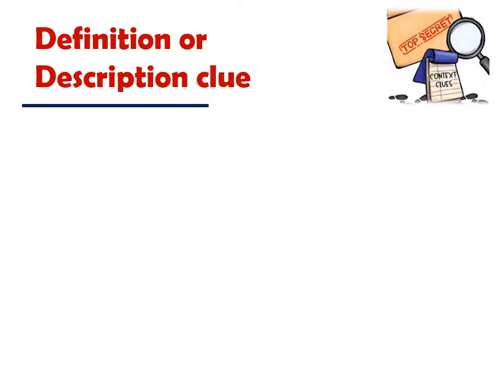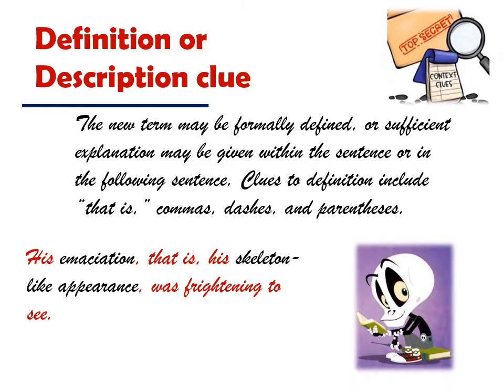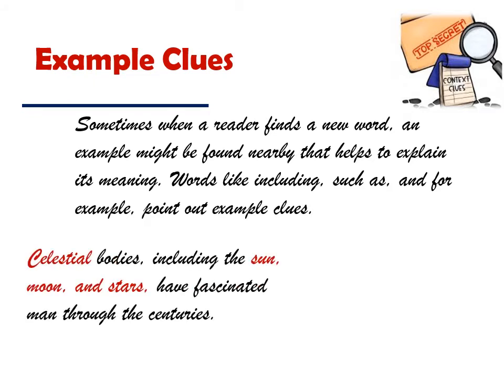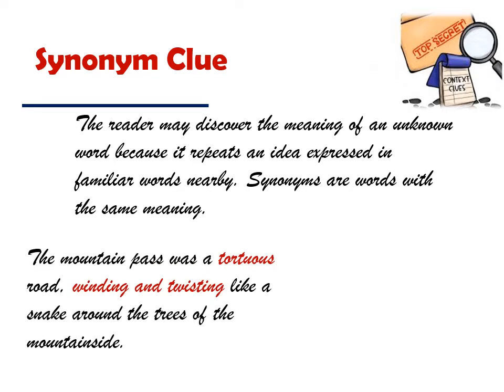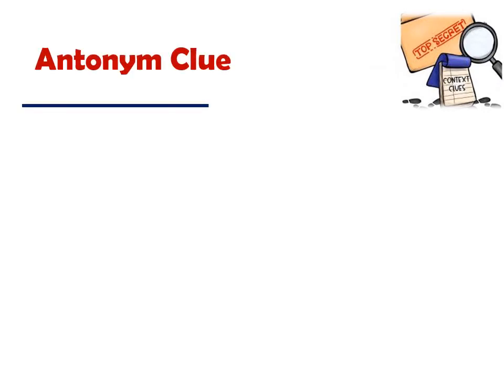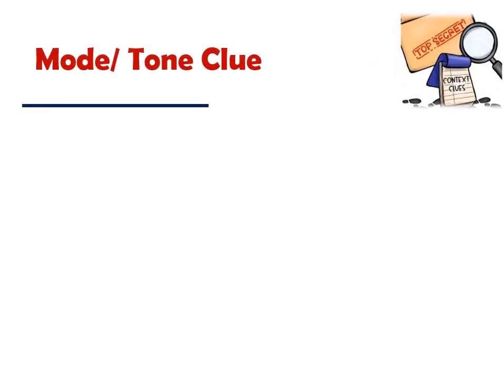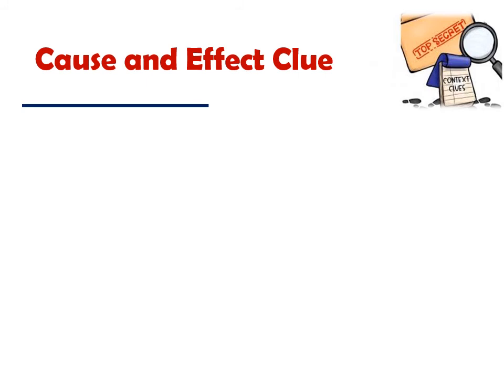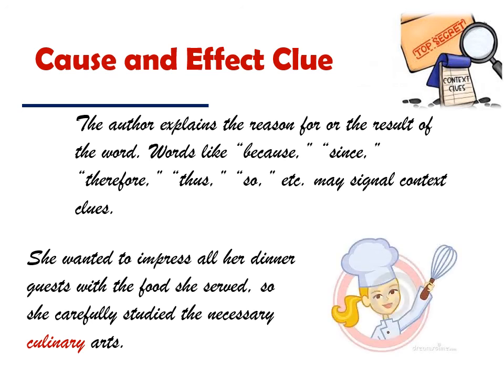Context clues examples.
This explains the following types of context clues:
1. Description clue
2. Example clue
3. Synonym clue
4. Antonym clue
5. Mode clue
6. Cause and Effect clue